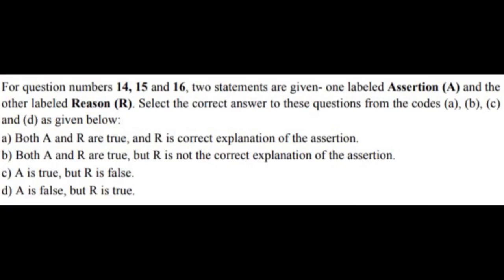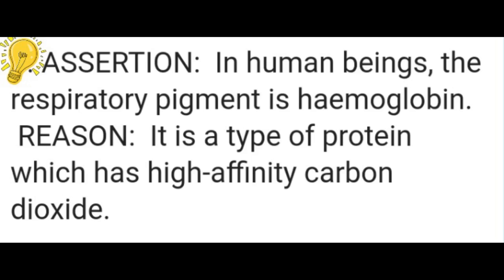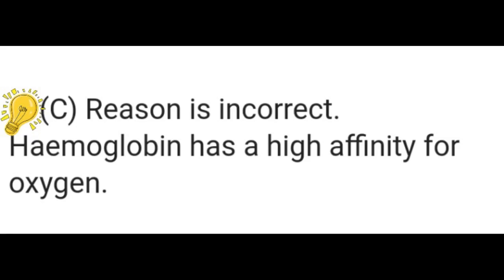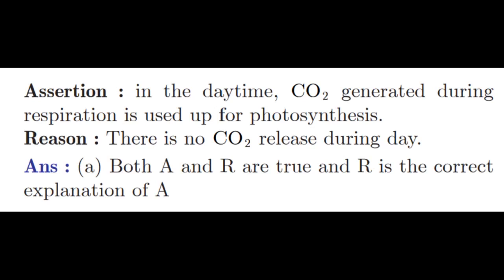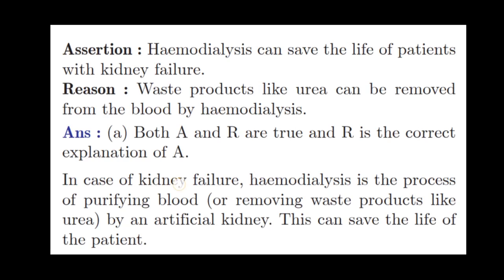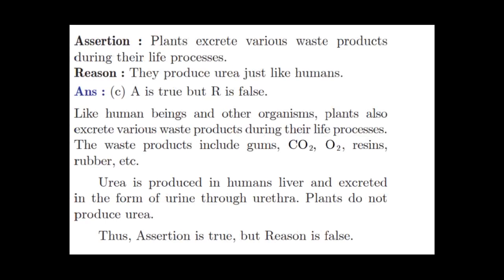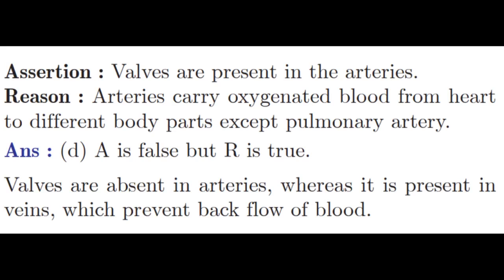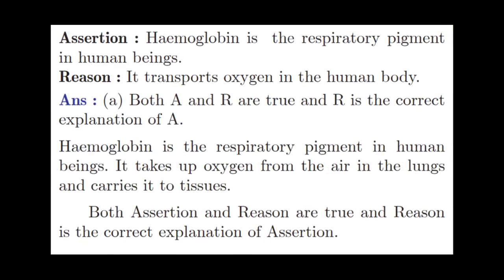Assertion and reasoning questions from life process: class 10 Biology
10th CBSE sample question, assertion and reasoning questions from the chapter life process class 10th: Part I